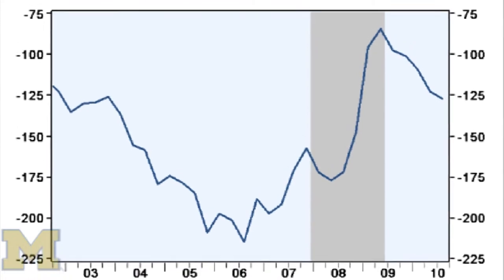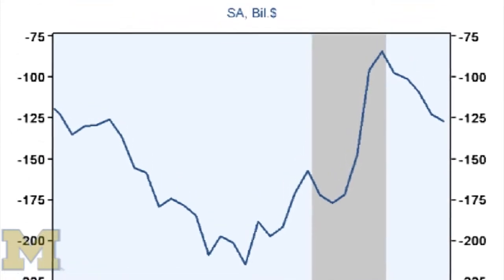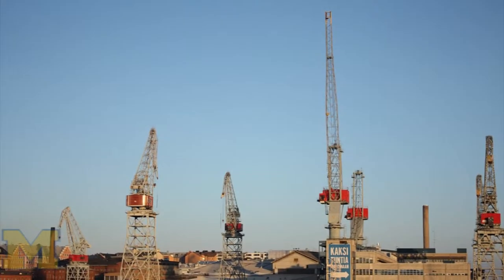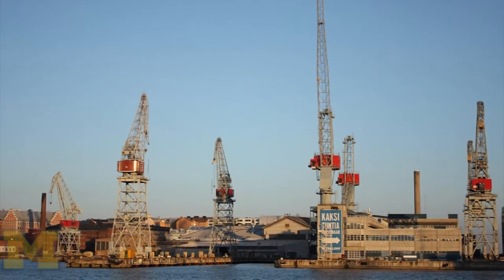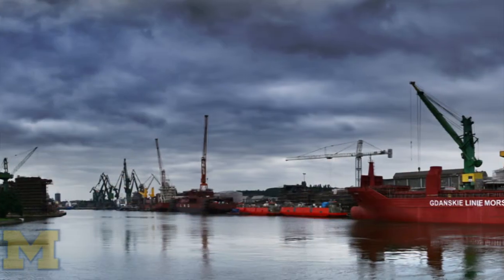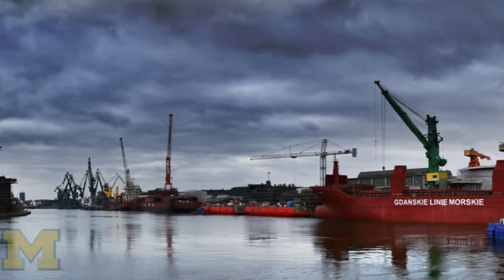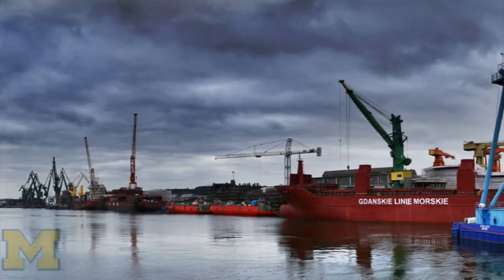Policy Points - Susan M. Collins: Shrinking U.S. current account deficit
Susan M. Collins is the dean of the Ford School and an economics professor with expertise in international economics.

The U-M has a professional studio and uplink capabilities. Contact Bill for more information.

Policy Points is a video series featuring short segments on current events or recent research by faculty from the Gerald R. Ford School of Public Policy. Please give credit to "Gerald R. Ford School of Public Policy, University of Michigan,